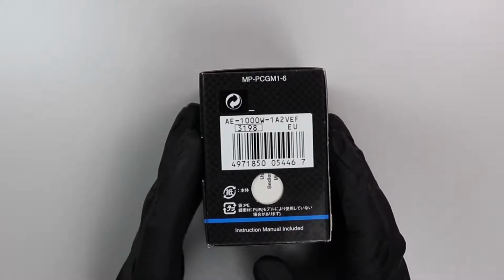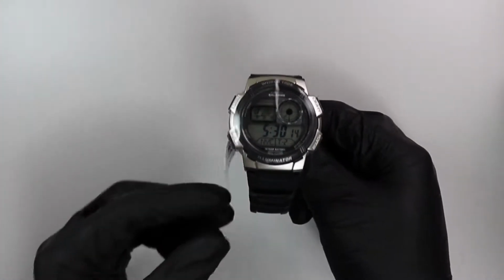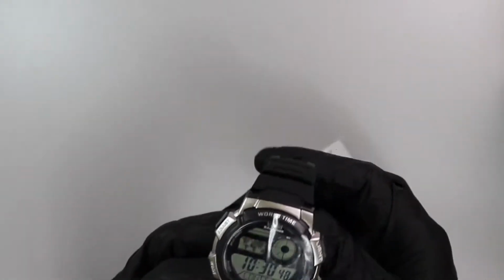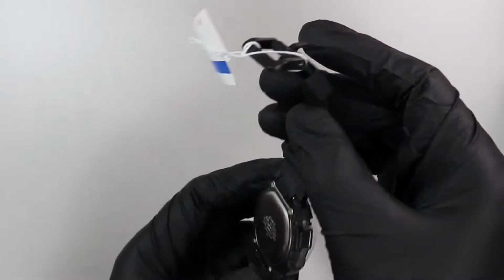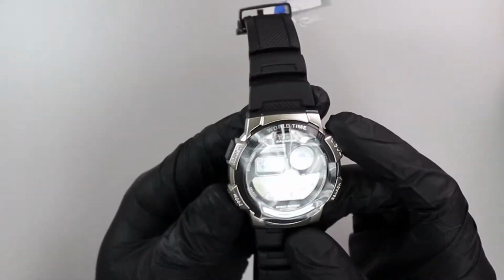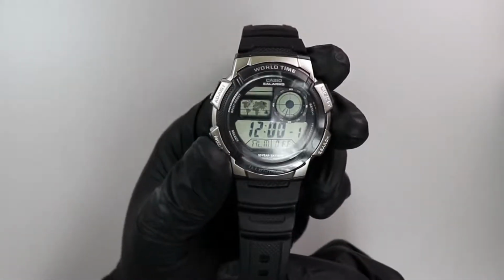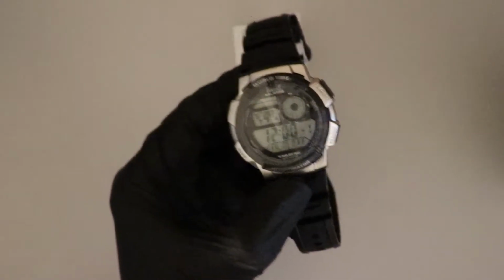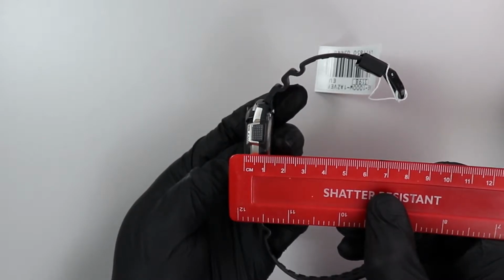This is the Casio AE 1000W 1A2VEF Digital Watch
Unboxing / Showcasing the Casio AE 1000W 1A2VEF